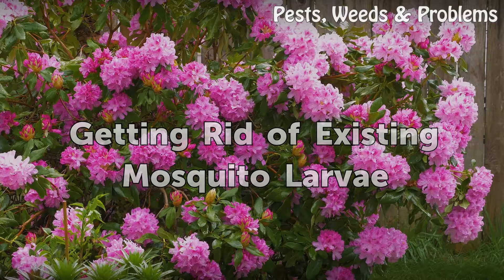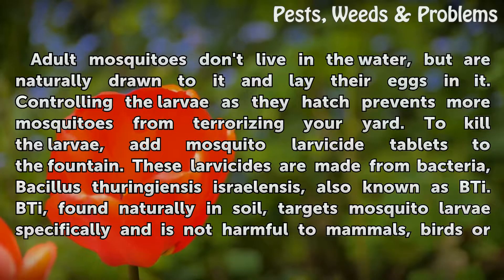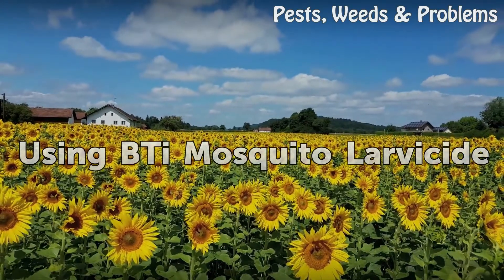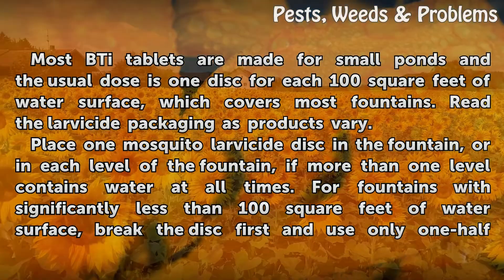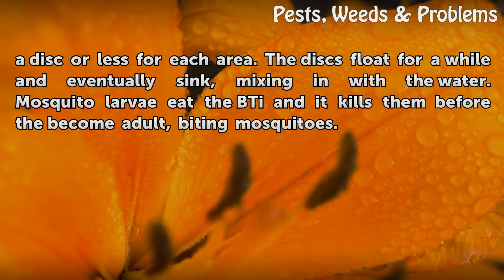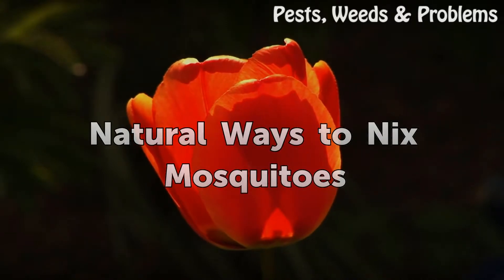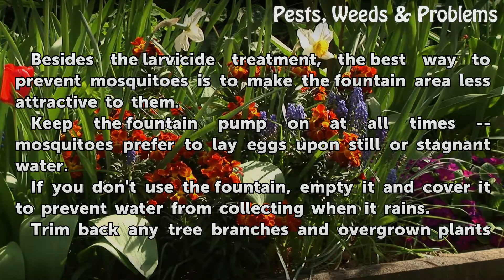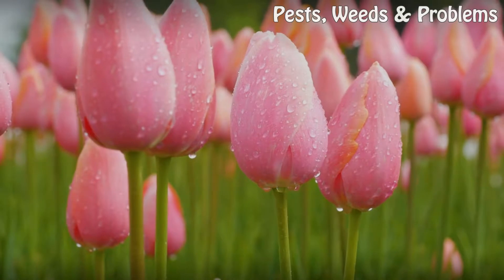How to Kill Mosquitoes in Water Fountains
All necessary for Pest Control
Get rid of mosquitoes in a fountain by killing their larvae with a pet-safe larvicide that dissolves in water. It does not harm mammals, birds or fish.

Table of contents How to Kill Mosquitoes in Water Fountains
Getting Rid of Existing Mosquito Larvae 00:41
Using BTi Mosquito Larvicide 01:19
Natural Ways to Nix Mosquitoes 02:18